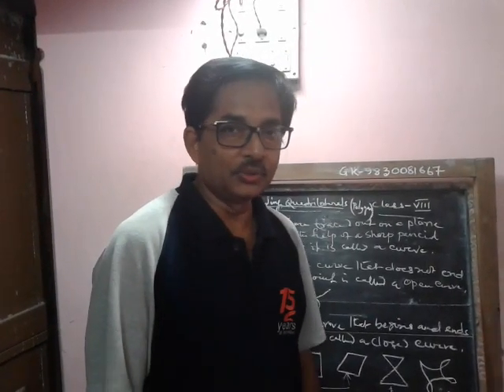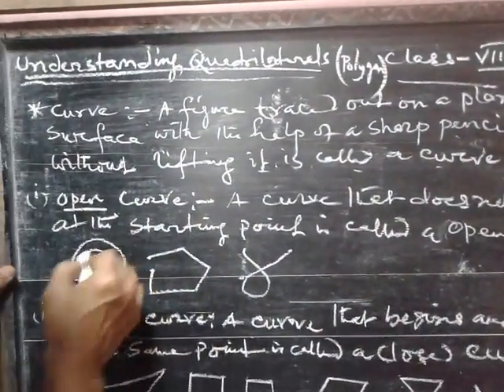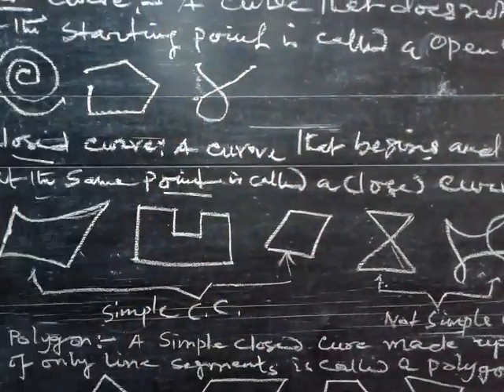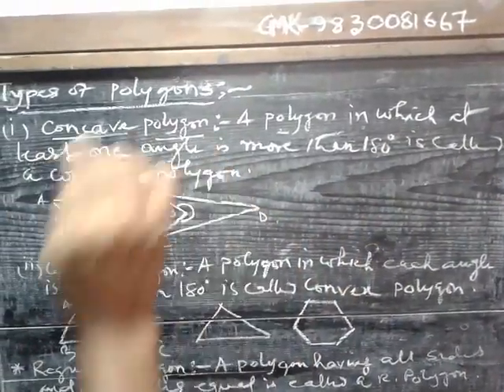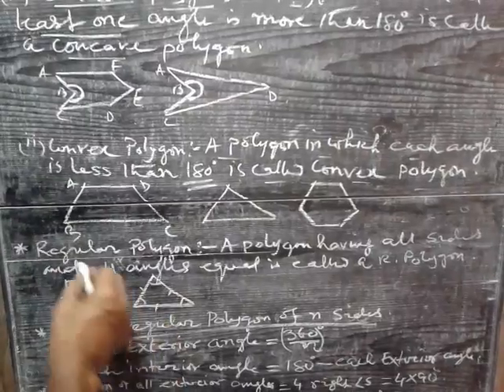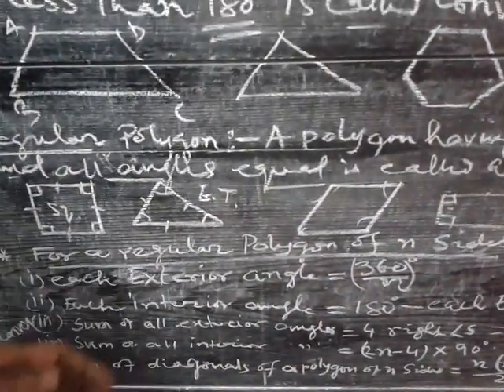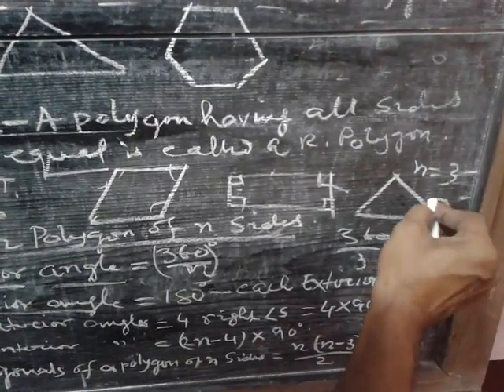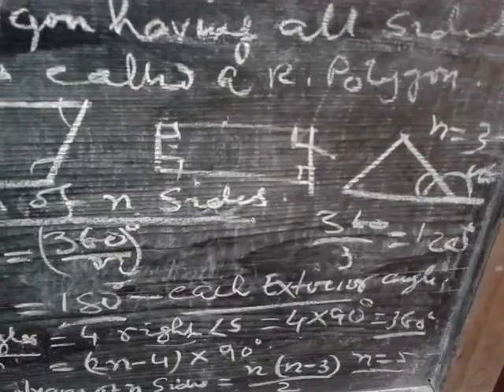UNDERSTANDING QUADRILATERALS ( PART - 1 )